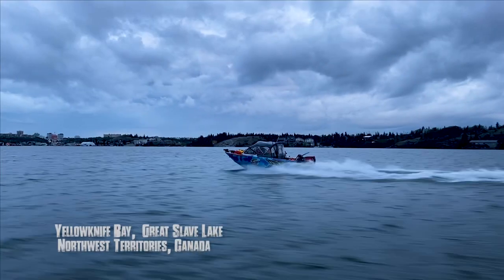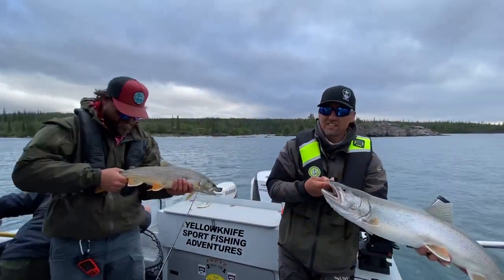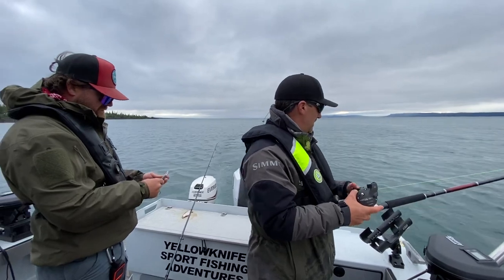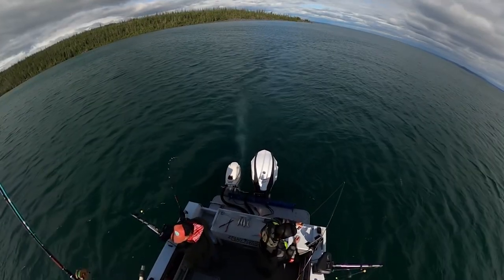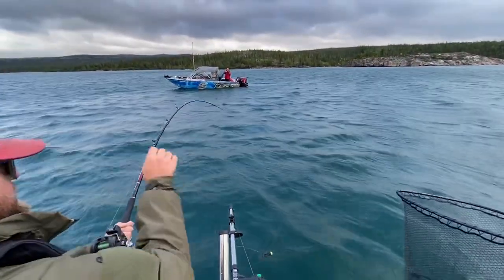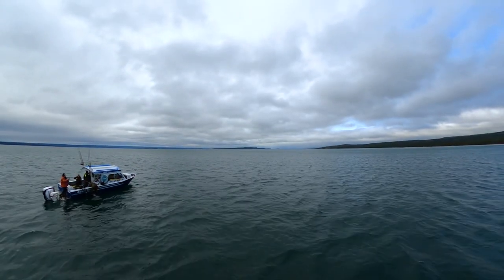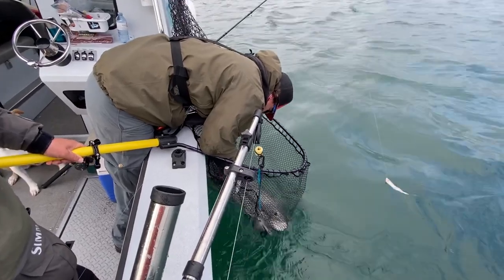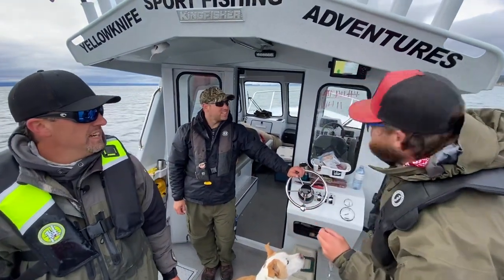Fish’N The Arctic - S2/E1 - Downrigger Lake Trout with Yellowknife Sportfishing Adventures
Fish’N The Arctic - Season 2  (4 Part - Mini Series)

It’s the Summer of 2020 and host, Ryan Gregory is headed out with some local friends on a bucket list fishing expedition to the East Arm of Great Slave Lake, in the Northwest Territories. With towering cliffs, picturesque scenery and one of the deepest lakes in the world, home to massive Lake Trout that have been known to exceed 70lbs. For local residents, exploring Great Slave Lake and the Spectacular NWT, is just an everyday thing to do, but for this group of fishing friends, this will be their first time venturing this deep into the East Arm, dreaming of an epic fishing adventure, full of big fish and life long memories.

Ep.1 - Lake Trout fishing with Yellowknife Sportfishing Adventures
It’s the first morning after a full day of boating and scouting for a good camping spot, close to some fish. Ryan join’s Captain Andrew Moore, for a morning of learning about fishing with Downrigger’s in Great Slave Lake for Lake Trout and the experiences one might have when spending the day fishing with Yellowknife Sportfishing Adventures on Great Slave Lake.